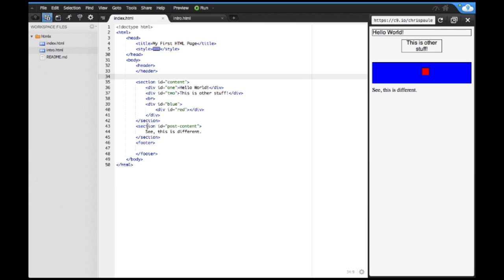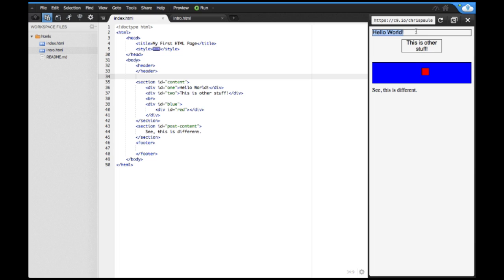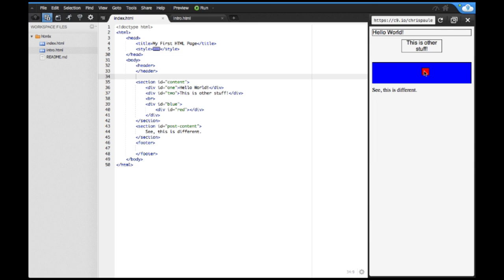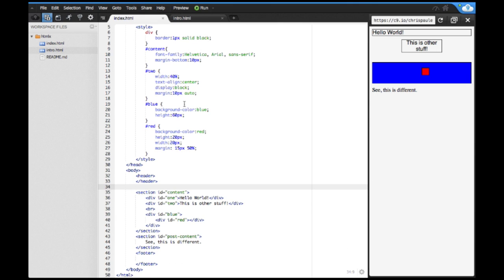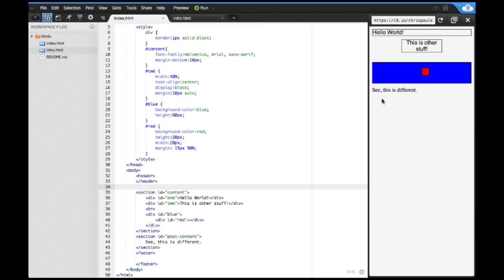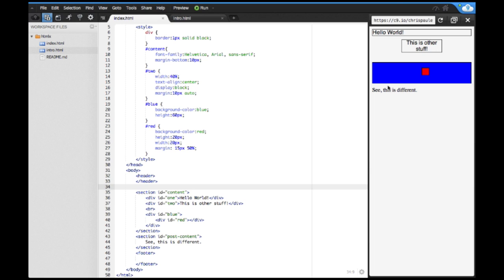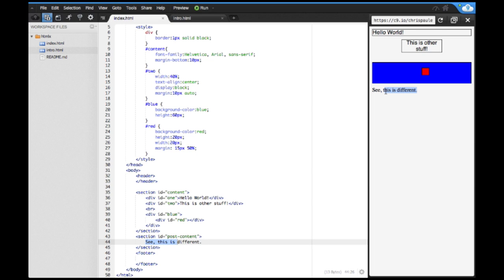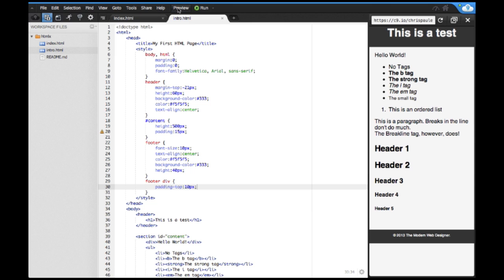Design Basics - HTML Layout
The song is "Utopia (instrumental)" by YACHT